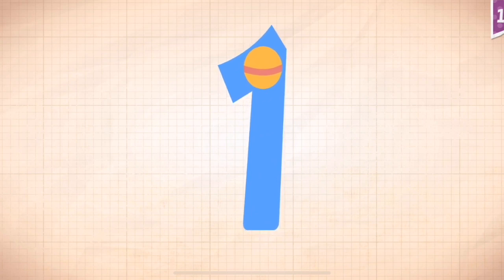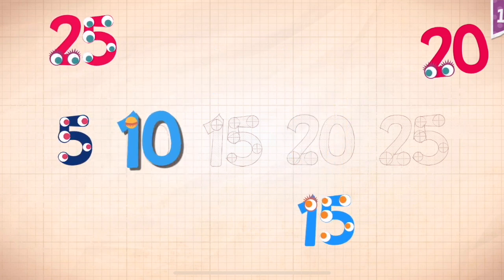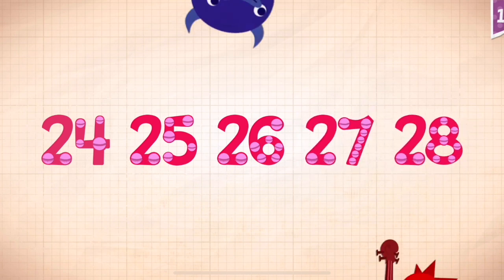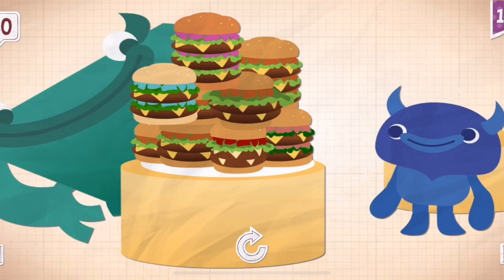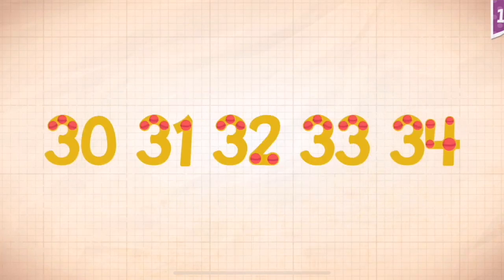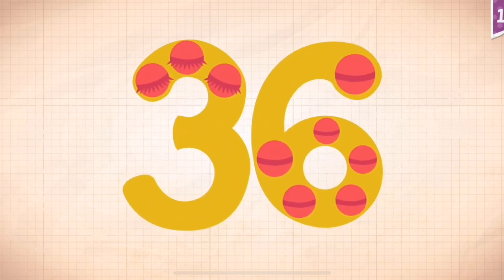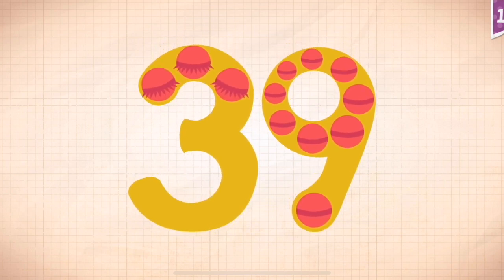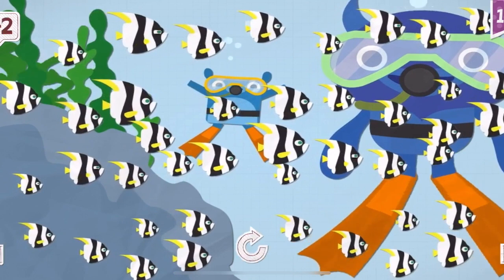Endless Numbers Learn To Count 1 to 10 Best App For Kids Count 1 to 50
Watch as we play Endless Numbers a super cute kids game that teaches counting, even numbers, odd numbers as well as equation puzzles with animation.  The number animations reinforce number recognition, quantity, counting, and basic numeracy skills.  Enjoy! Endless Numbers count to 50 for kindergarten count to 50 have fun teaching count to 50 exercise. Count to 20, count to 20 exercise, count to 20 sesame street, count to 20 cartoon, cartoon counting, learn to count. Number song, count to 20, count to 50, counting song, Jack Hartmann counting song, count with me, 1 to 20 song, twenty, fifty.